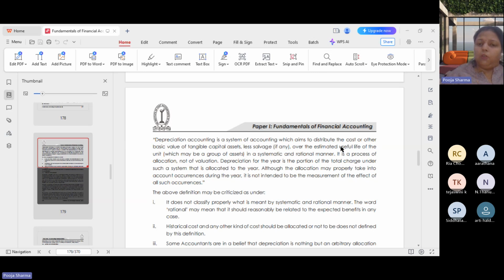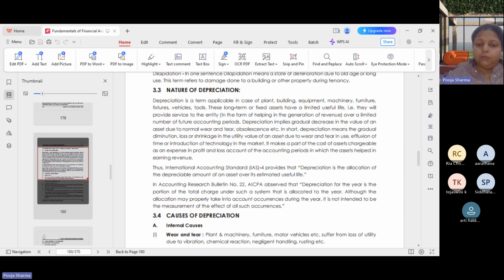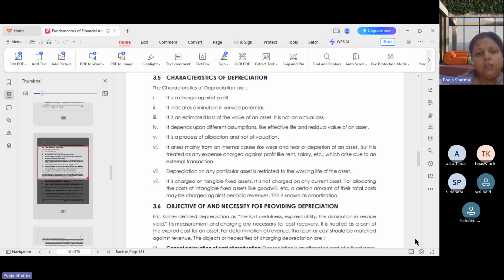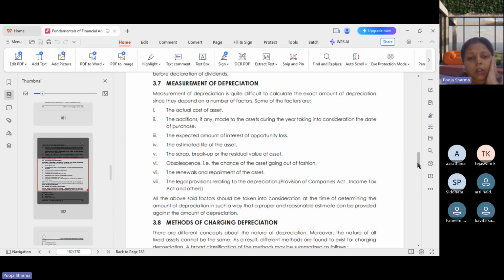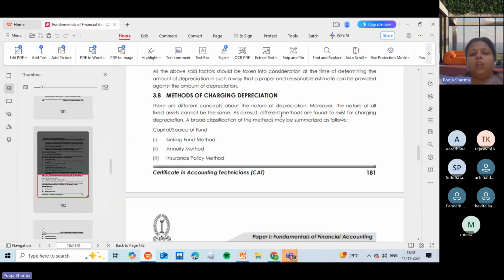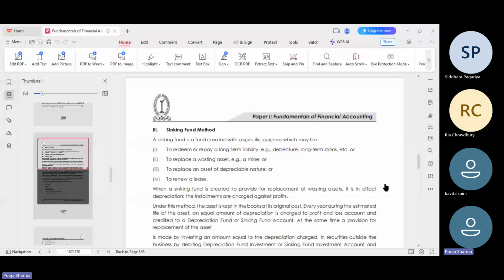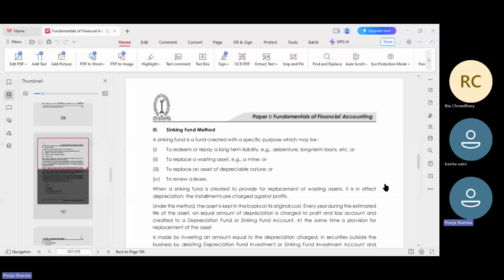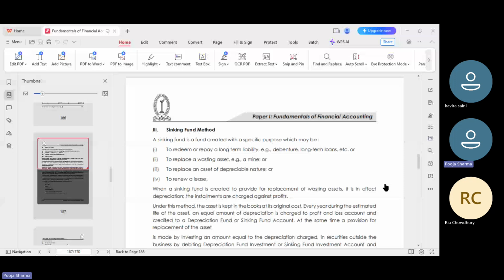11 11 2024 Paper I Fundamentals of Financial Accounting, Topic Accounting for Depreciation Met